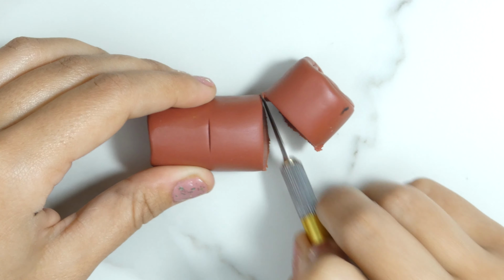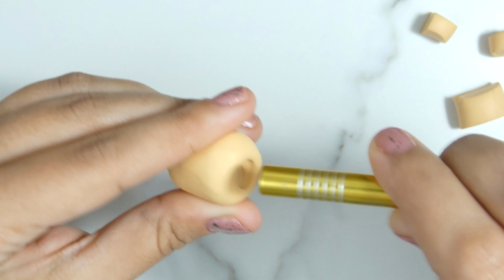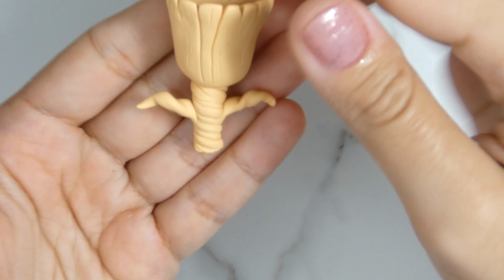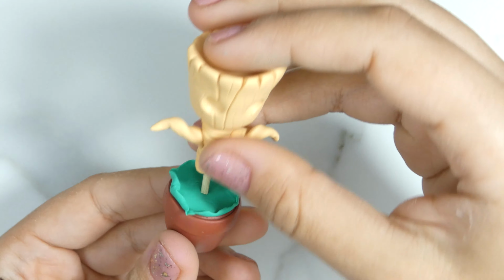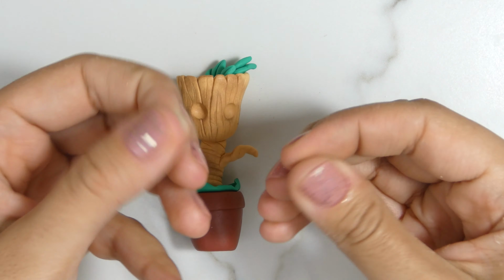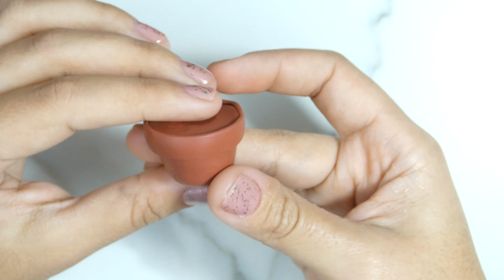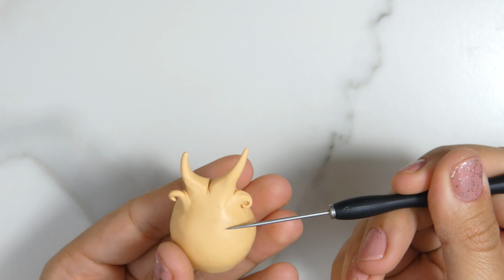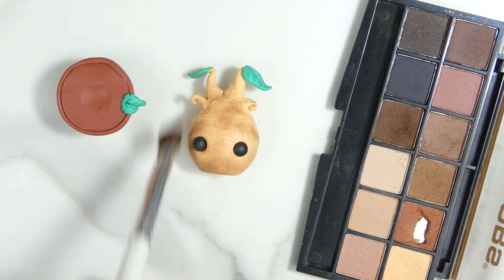Baby Groot & Baby Mandrake Polymer Clay Tutorial for Beginners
In this tutorial I show how to make a polymer clay Baby Groot (Guardians of the Galaxy) and Baby Mandrake (Harry Potter). Polymer clay cake topper tutorial for beginners animals

• You can visit my Etsy storefront where I feature some of my cake toppers